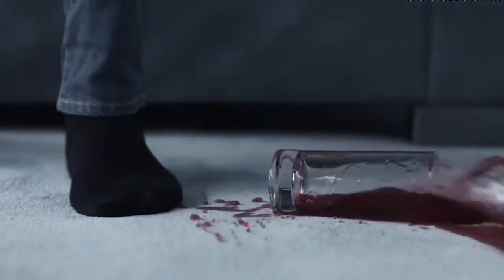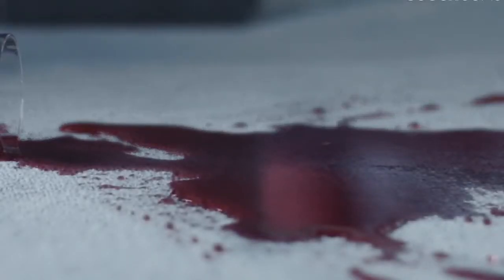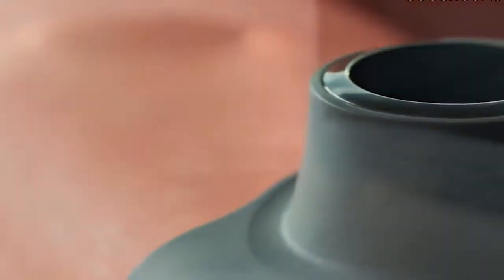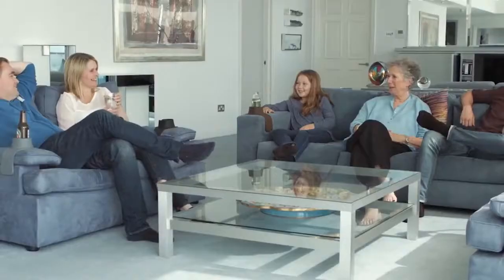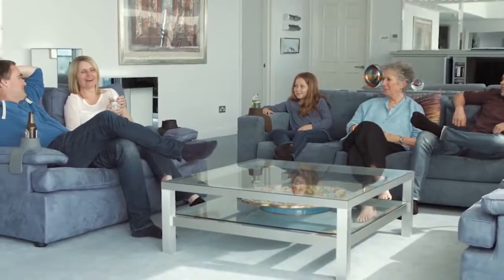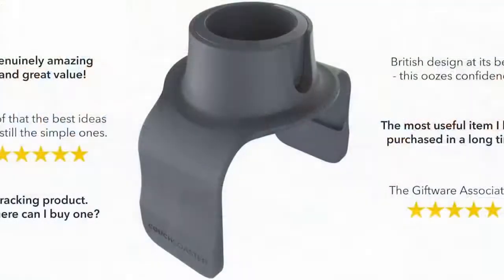Sofa Drink Holder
Sofa Drink Holder. One size fits all drinks: The ultimate drink holder for your sofa, is a one-size-fits-all to securely hold all your favorite drinks – hot or cold – on your sofa, couch, armchair or recliner (fabric or leather).
Prevent knocks, spills, and stains. Keep your drink within easy reach. The ideal alternative to coffee tables.Store phones, remotes and more.Suitable for the whole family.
Unique design: Made of a flexible, weighted, BPA-free silicone body with the tacky base, and provides optimum support and integrity for your drink in an adjustable holder.
How it works:
Wraps over the arm of your sofa (arms must be at least 14cm / 5.5” wide with gently sloping sides);
Lie flat, tuck it between seat cushions or drape it over the backrest

Welcome to JOOPZY. You’ve just found the greatest online store for most of your needs. We are constantly stocking products to make your life that much better.

JOOPZY is 8 years old online shopping company offering people lots of products related to various industries. JOOPZY  is a completely independent company so our loyalty only belongs to our clients, we do our best to serve fully our customers. We believe that trust between us is very important.

We love you and thanks for being part of the JOOPZY!